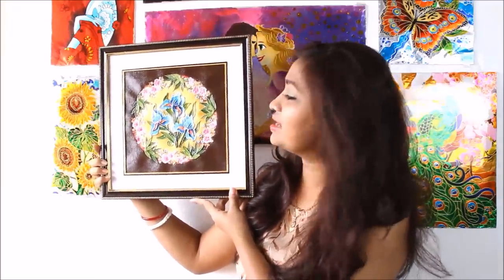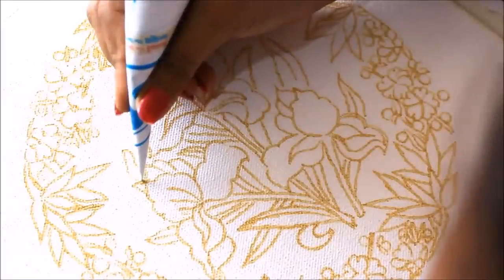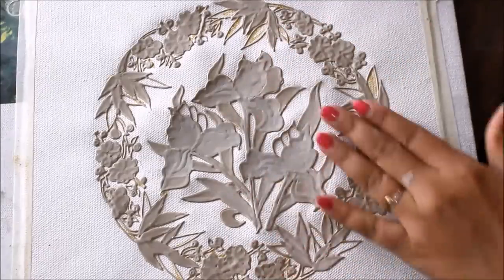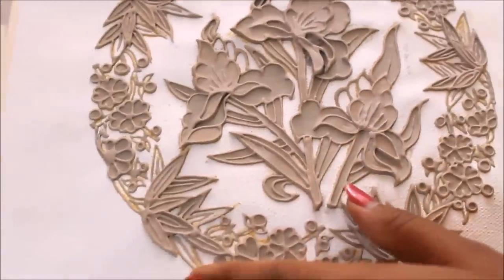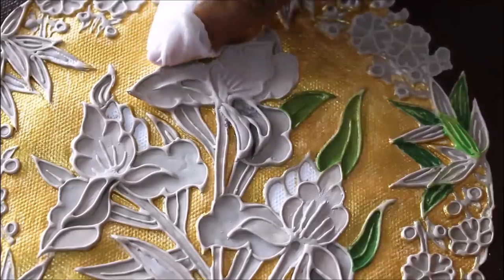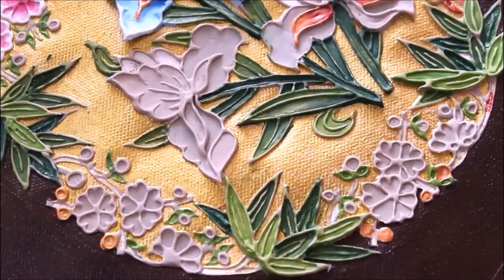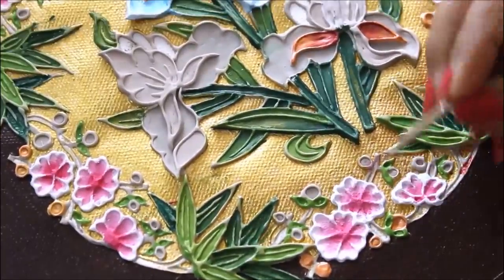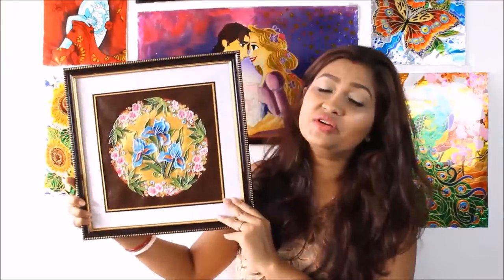RELIEF PAINTING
Relief is a sculptural technique, where the sculpted elements(CLAY/ TEXTURE PASTE) remain attached to a solid background of the same material.The term relief MEANS to raise.To create a sculpture in relief is to give the impression that the sculpted material has been raised above the background plane.
RELIEF PAINTING can be made in two ways, either cut the surface in one by one layer to create the relief OR create layers on overlapping layers to create the relief.

MATERIALS REQUIRED FOR PERSIAN ART AND RELIEF PAINTING:
1) CANVAS BOARD / PLY WOOD(minimum 5mm thick) 12*18 INCH
2) MARBLE POWDER
3) ARABIC GUM
4) Camel Artist's Oil Color Box
5) Faber-Castell Paint Brush Set
6) PLASTIC SHEET for cone making
7)CUP & SPOON
8)Masking Tape/ TAPE
9)Multipurpose Scissors

This video is specially on request of my viewers. To get this painting’s image, please click on this